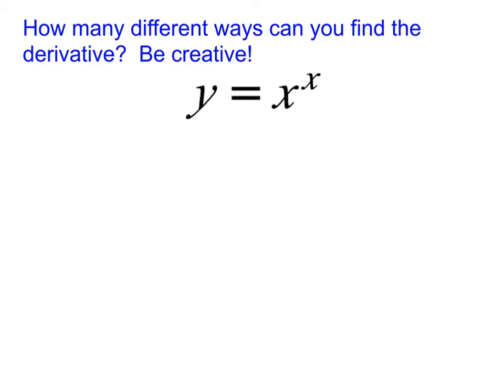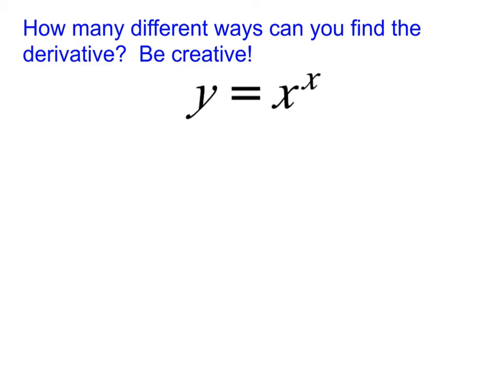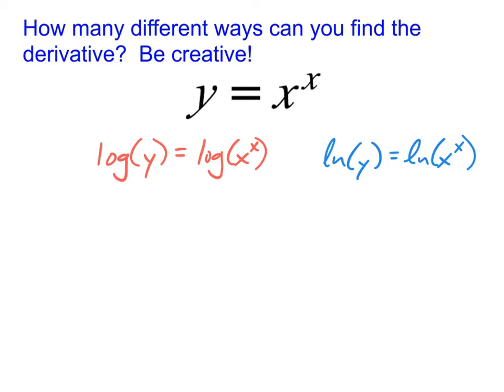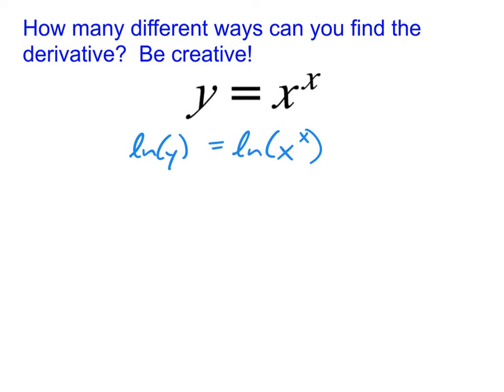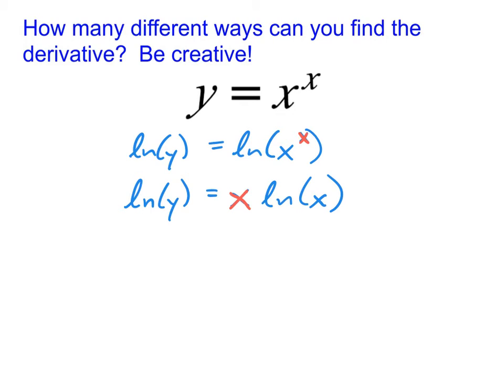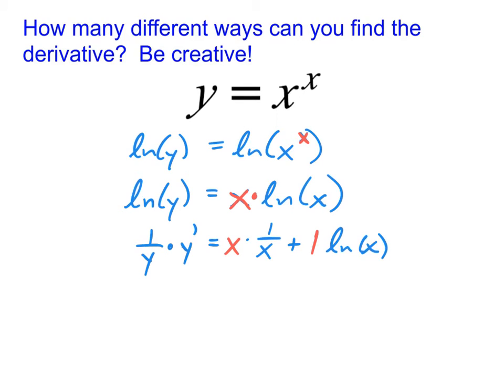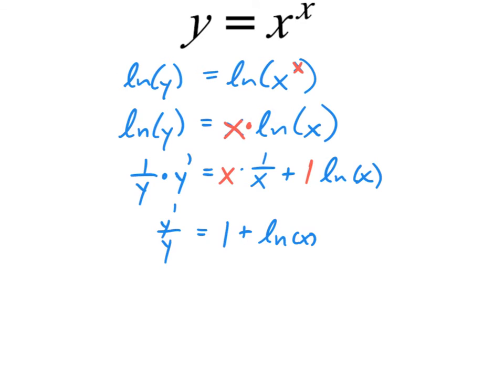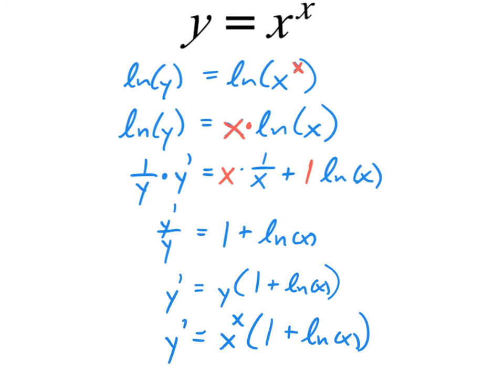Logarithmic Differentiation (2/10)